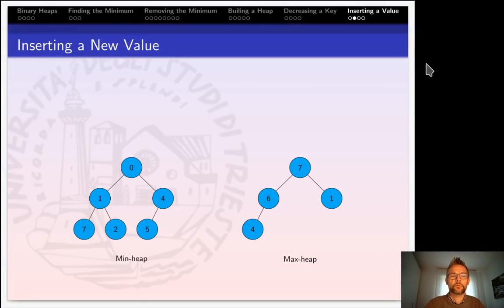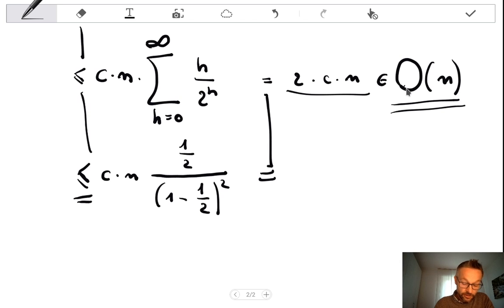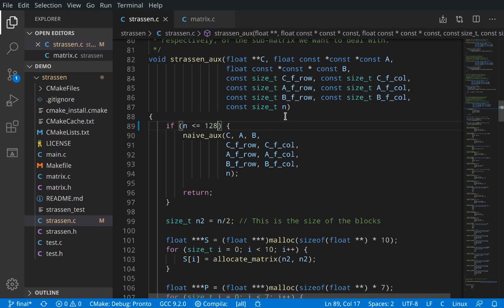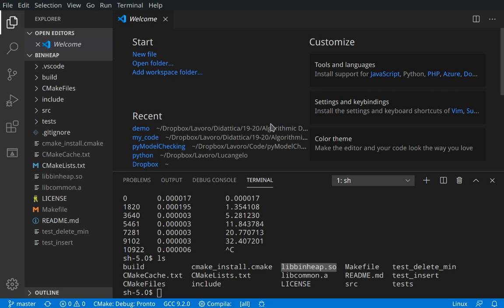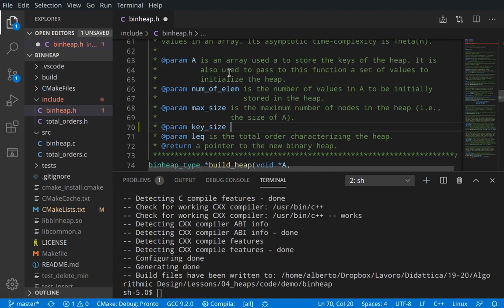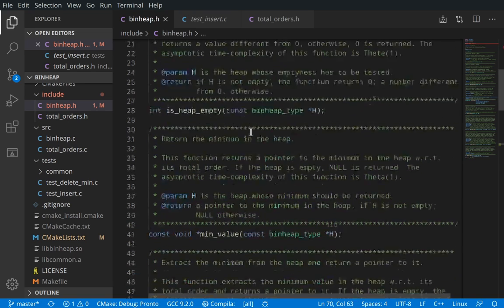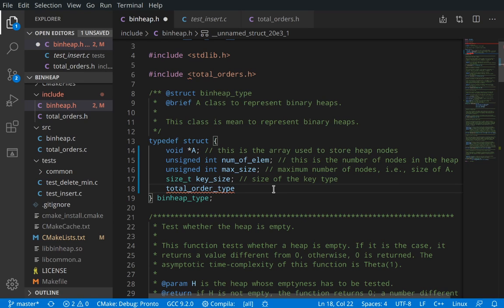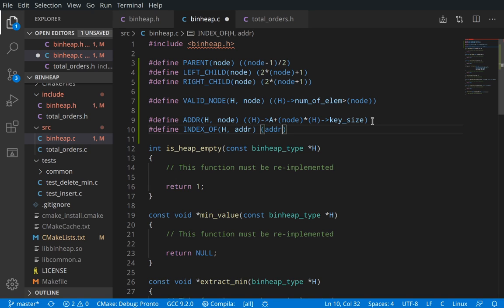Algorithmic Design - Lesson 6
During this lesson, some questions are answered and the implementation of a binary heaps library is begun.

The template for the implementation of the binary heap library is reachable